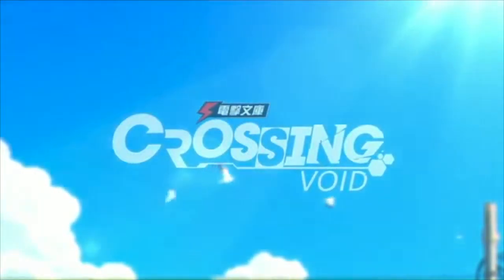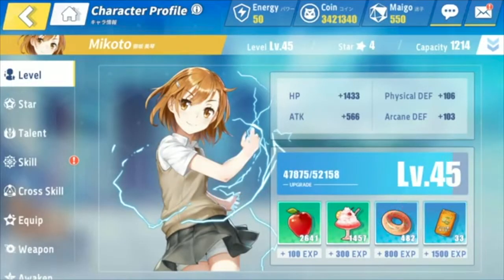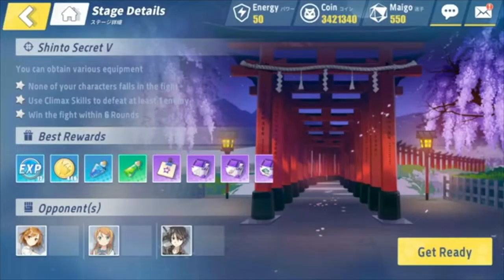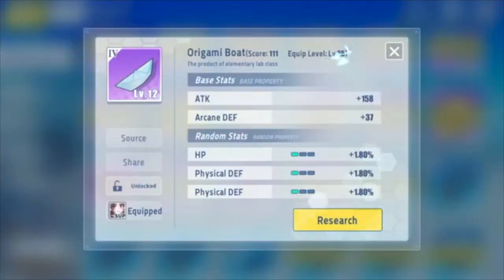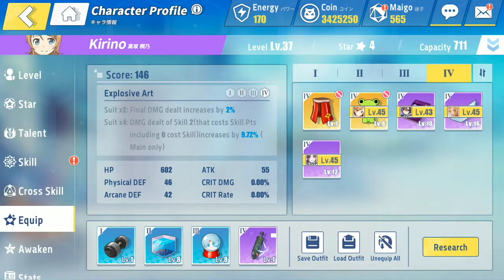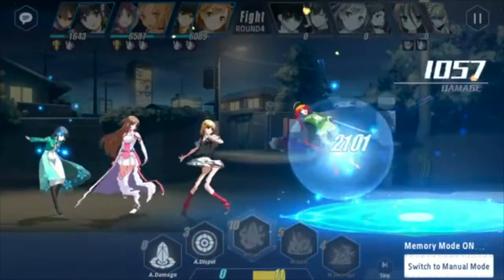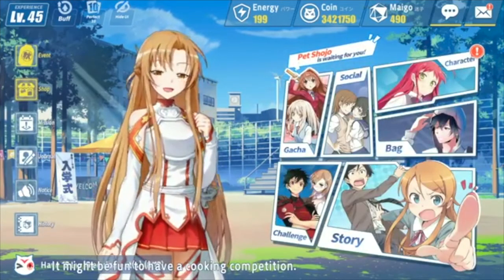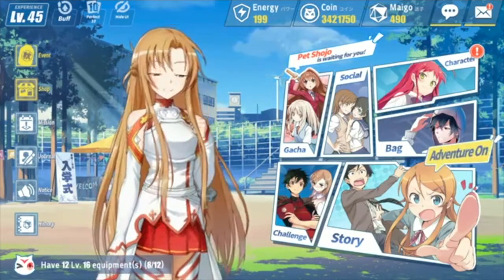Crossing Void: 7 TIPS FOR BEGINNERS- Level up FAST!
My TOP 7 TIPS for beginners to help you level up your account FAST!